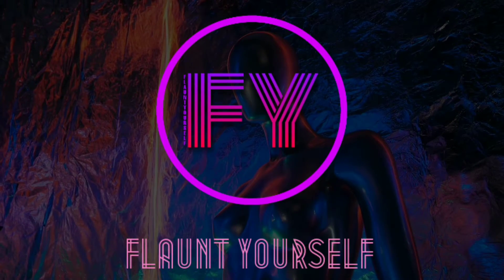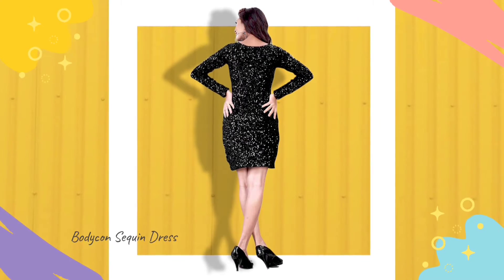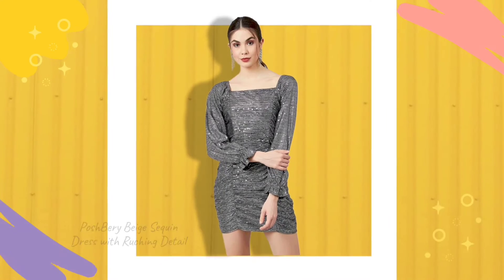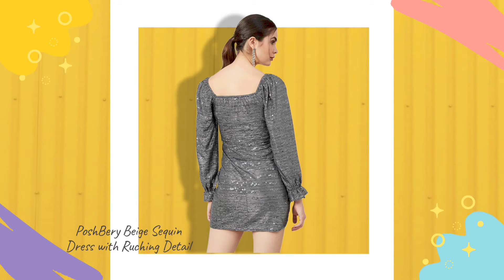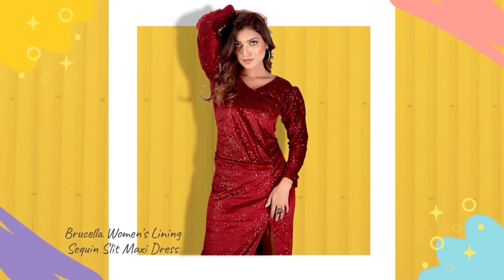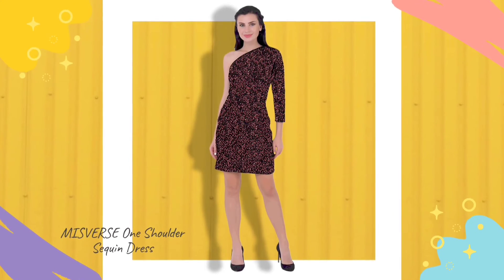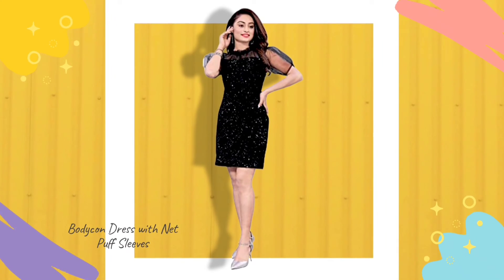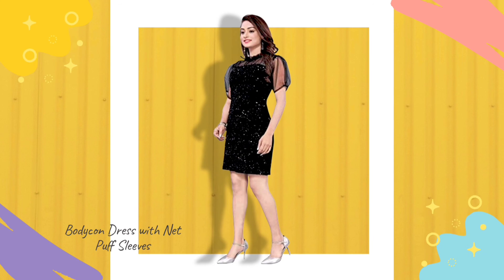NEW YEAR EVE TOP SEQUIN DRESSES TO WEAR | HAPPY NEW YEAR | FLAUNT YOURSELF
New year is here and so is the time to slide into your dancing shoes. Dancing shoes must be handy but what about your outfit? Here we are presenting to you gorgeous sequin dresses to steal the spotlight with ease. These sequin dresses will not not help you in dominating the dance floor but will make you stand out in utmost glitter, glamour and glory. Scroll down and check out your personal favourite sequin dress to shine and rock on New Year’s eve.

BUY SEQUIN DRESSES THIS NEW YEAR 2022
Bodycon Sequin Dress :
Sequin Dress with Ruching Detail :
Sequin Slit Maxi Dress :
One Shoulder Sequin Dress :
Bodycon Dress with Net Puff Sleeves :

With such sequin dresses in your closet, you need no extra effort in elevating your party look. This New Year’s eve you are all set to dominate the dance floor in the most sparkling way. Slide into your dancing shoes and get ready to flaunt your curves.

The planet and future generations are grateful.
Stay healthy and safe,
Virtual hug!